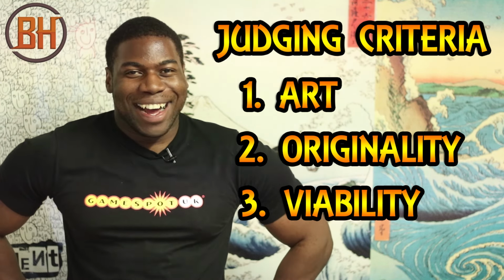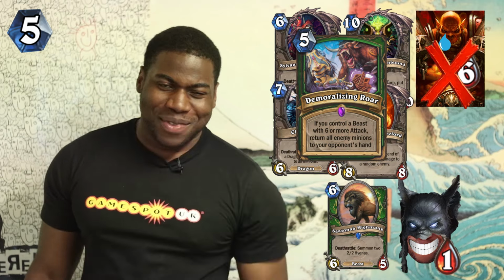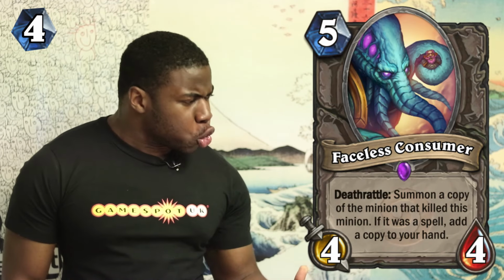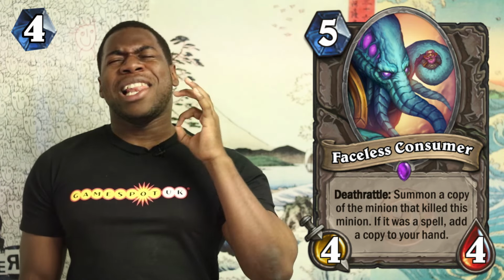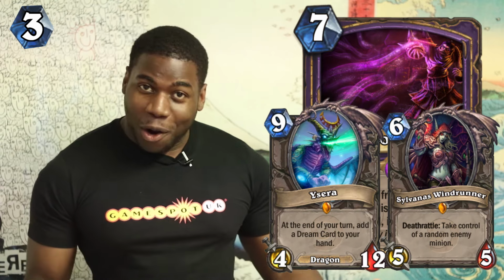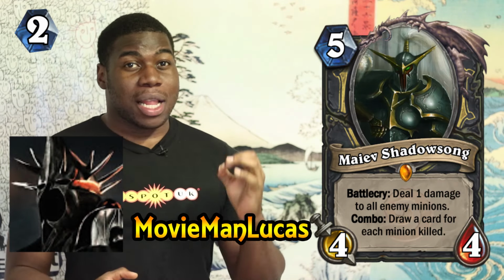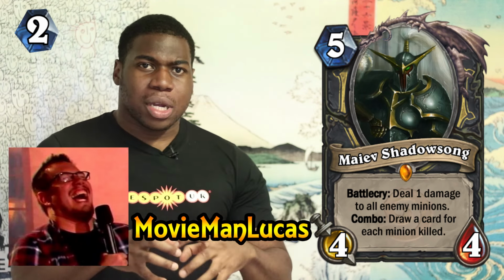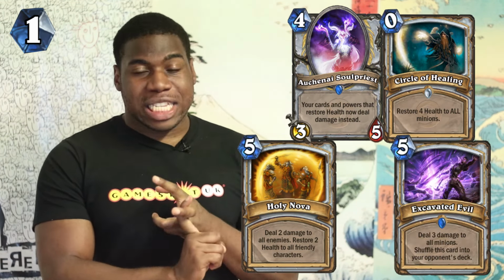Hearthstone Top 5: Custom Cards - Fanmade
Join the Hearthstone Hero Team Discord Server!
If you don't know what Discord is, just click and find out! :D

*spoilers**spoilers**spoilers**spoilers**spoilers**spoilers**spoilers**spoilers**spoilers**spoilers**spoilers**spoilers**spoilers**spoilers*

5. Demoralizing Roar
4. Faceless Consumer
3. Door from Nether
2. Maiev Shadowsong
1. Desperate Prayer